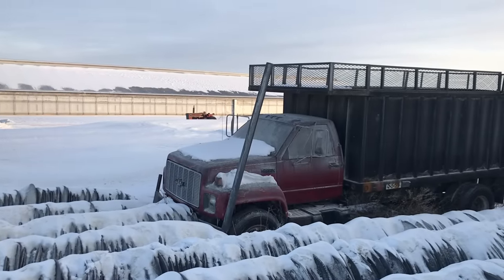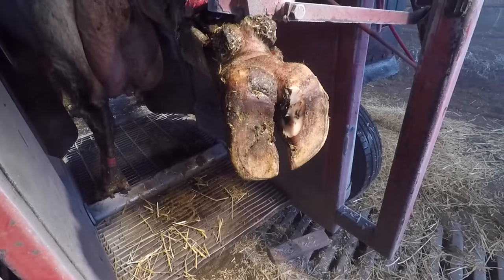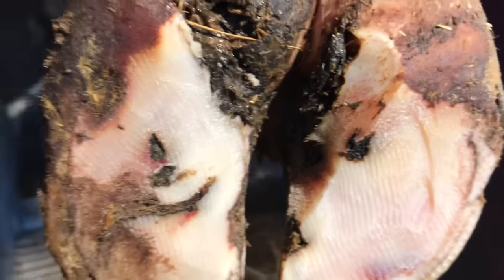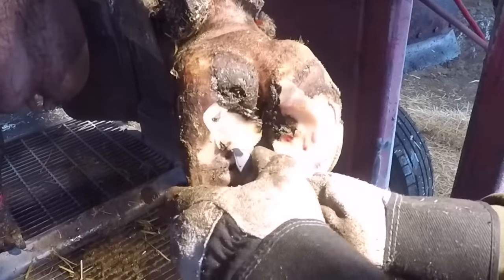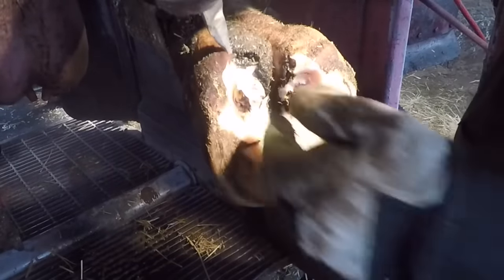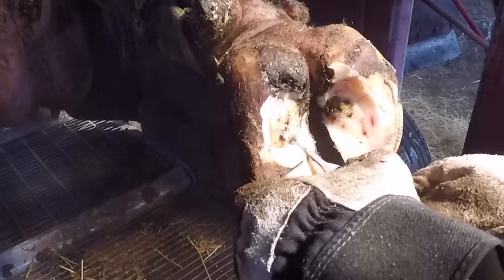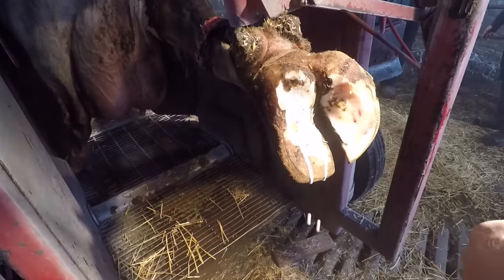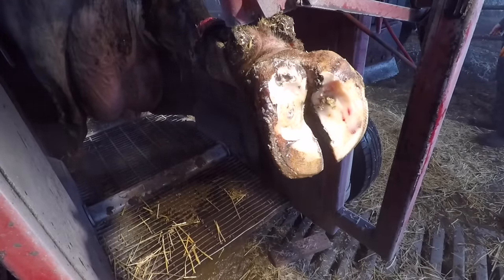What happens if she has PROBLEMS ON BOTH TOES???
Today’s video we treat a dairy cow that has ulcers on both toes of a hind foot.

Products I use:
Salicylic Acid
Copper Sulphate
Head Gear
Face Shield
Hearing Protection
Bovibond Blocks
Go Pro